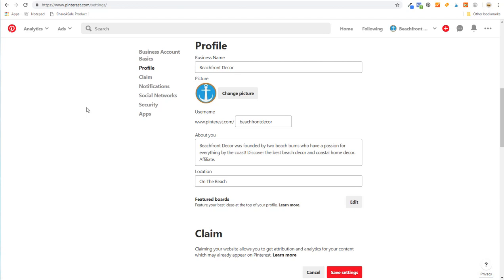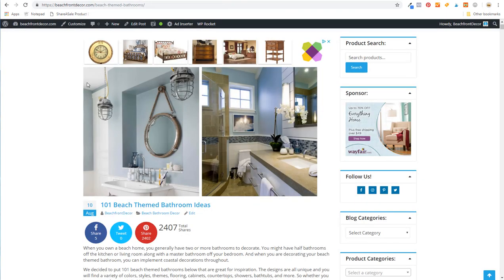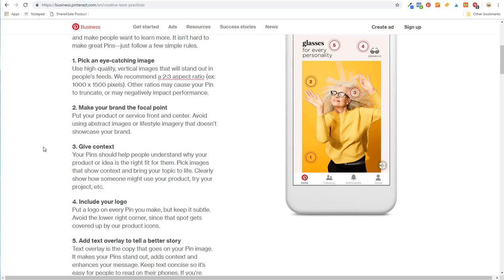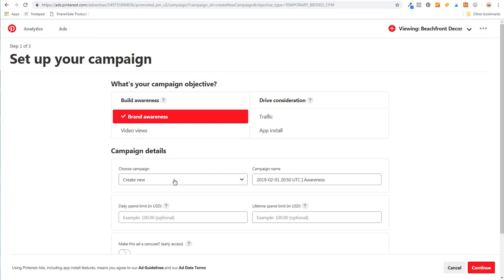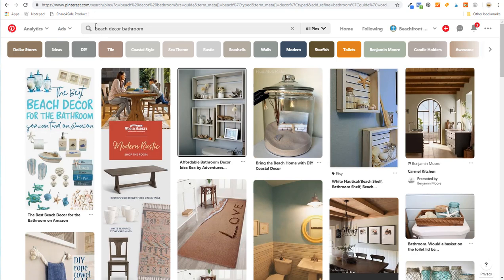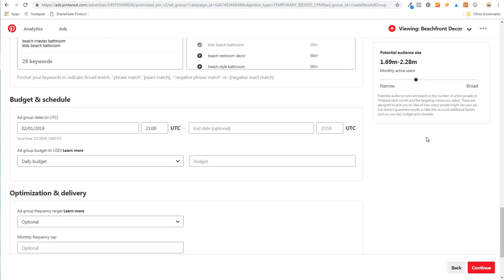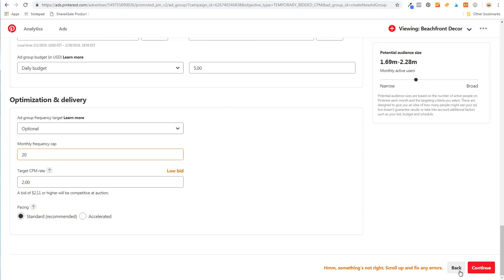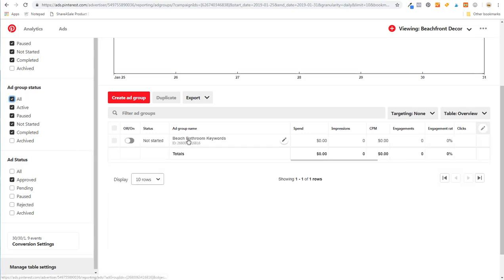Pinterest Awareness Ads Tutorial - How To Create Promoted Pins Awareness Campaigns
Pinterest Promoted Pins Awareness Campaigns. Pinterest Awareness Campaigns will help you get more Pinterest Engagement and grow your profile. We go through some of the top tips for Pinterest Engagement Campaigns. Pinterest Promoted Pins Awareness campaigns.

Pinterest is one of the best social media networks to build brand awareness because it’s more likely to be an early marketing touchpoint than most other platforms. And people use the platform specifically to broaden their consideration set. Most pinners use the platform to find new ideas, products, and projects and you can be the one that delivers that to them.

Pinterest helps you reach people while they decide what to buy or do next. Get your message in front of the right people, and help them make confident decisions.